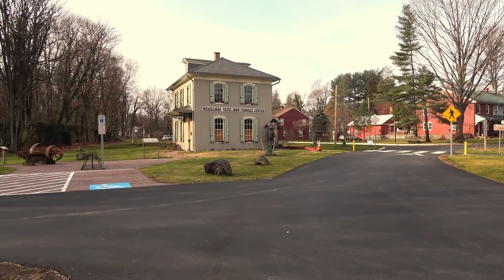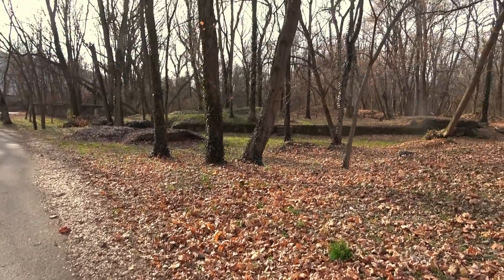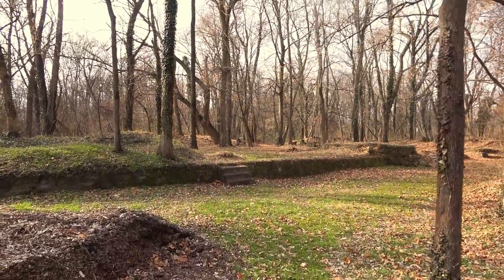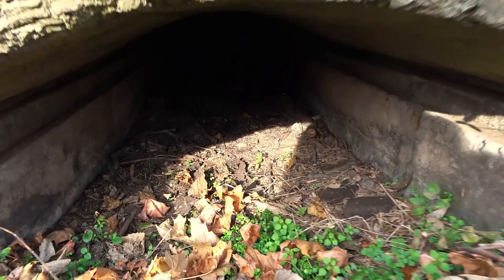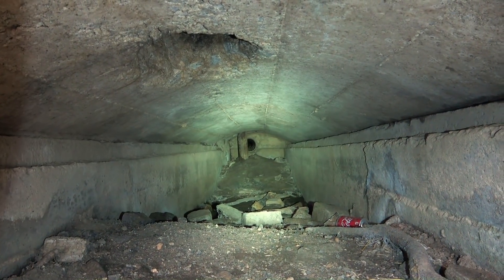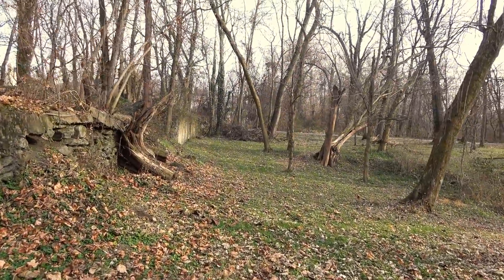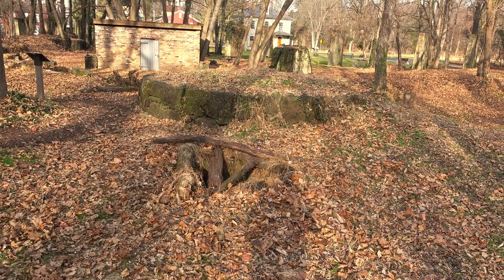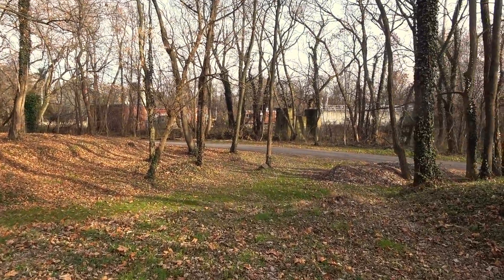Going Underground ~ Thrunite T1S Review